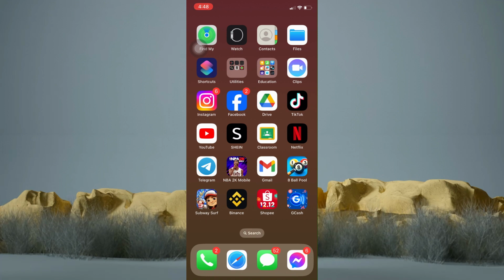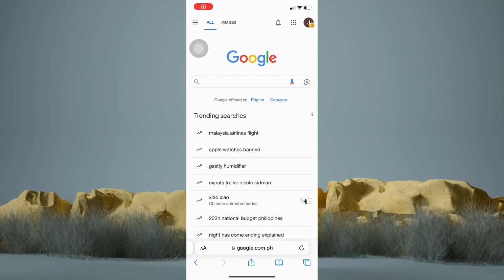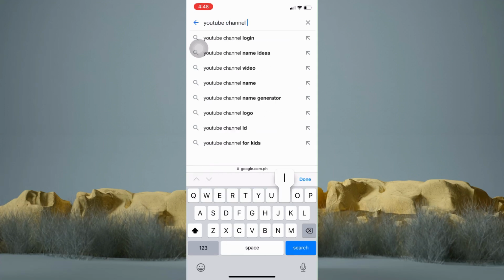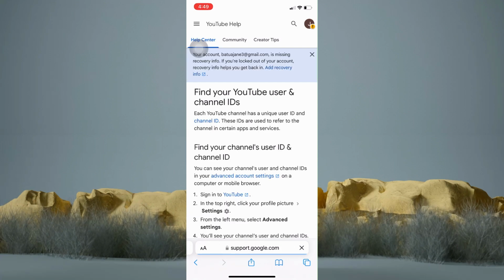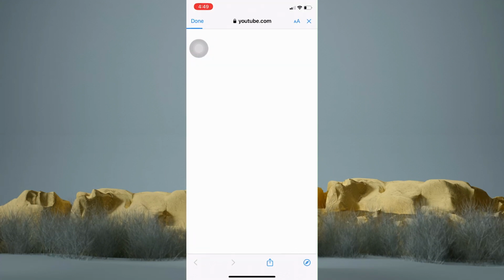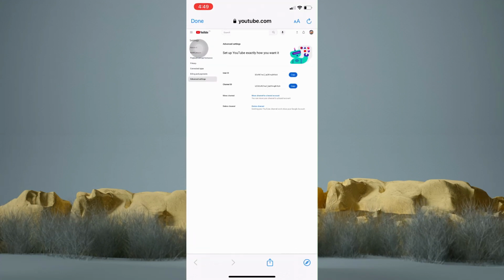How To Find Your YouTube Channel ID 2024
In this video, I'll show you a quick and easy way to find your YouTube channel ID – the unique code behind your channel. Whether you need it for website integration, analytics, or API access, knowing your ID unlocks a world of possibilities! Let's dive in!